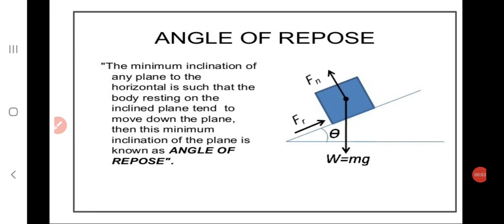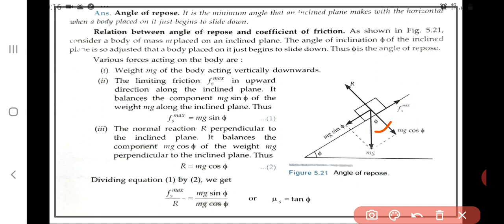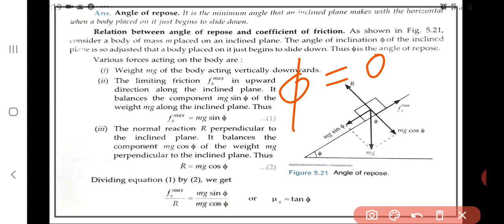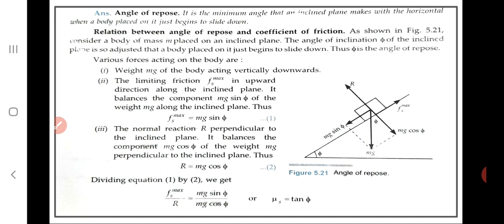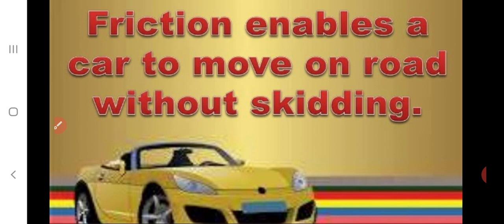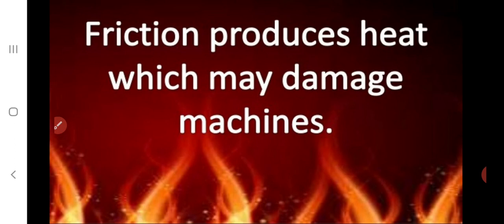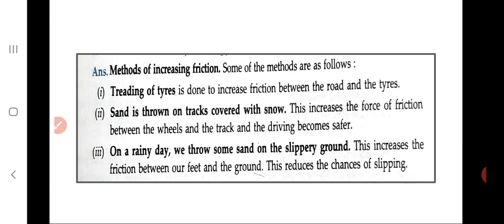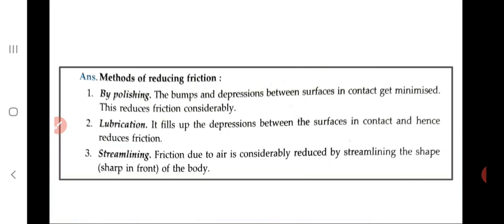Angle of repose.Part5 Class XI Physics ch-5 Laws of motion